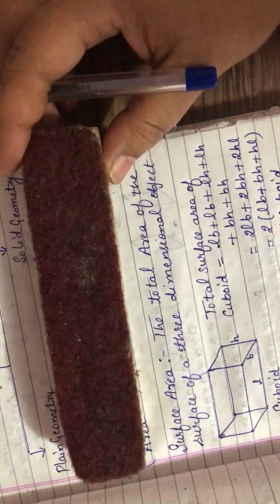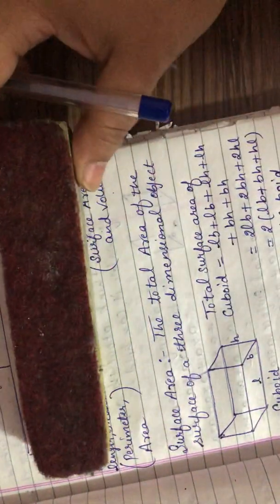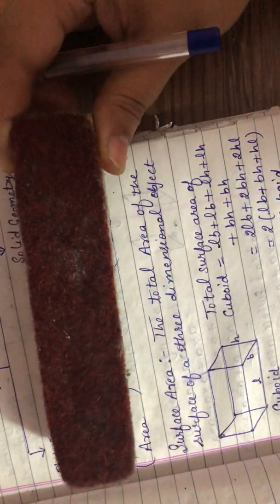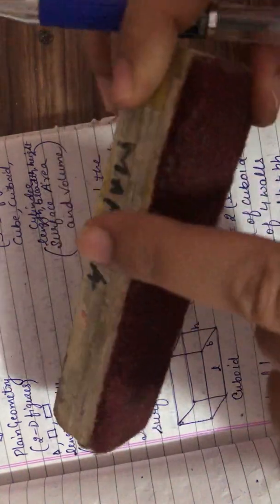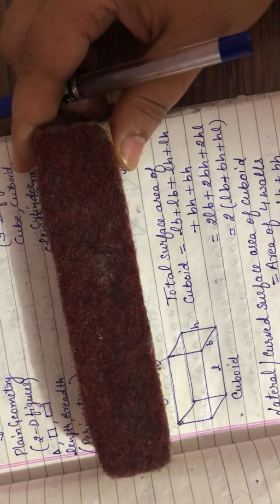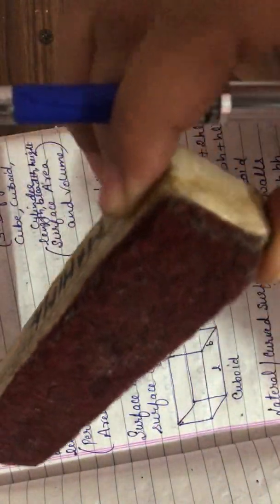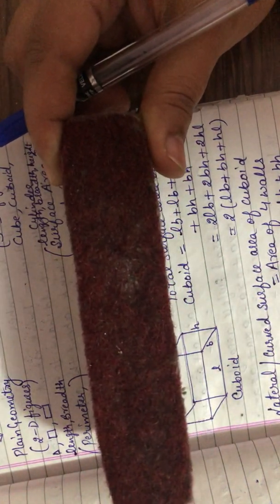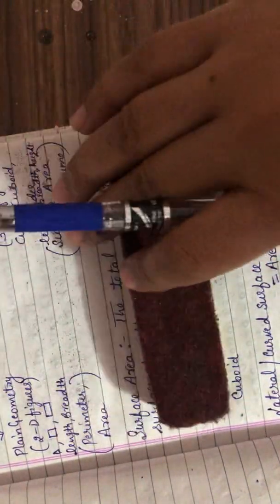Class 9th Maths Chapter 13 module 1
Introduction of chapter 13 and Ex. 13.1 Q1,2,3,4,5